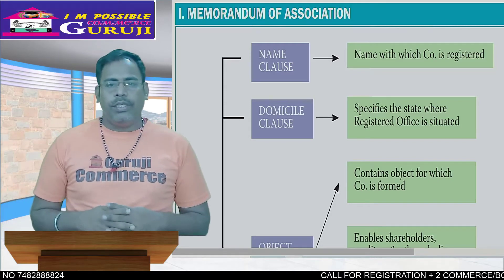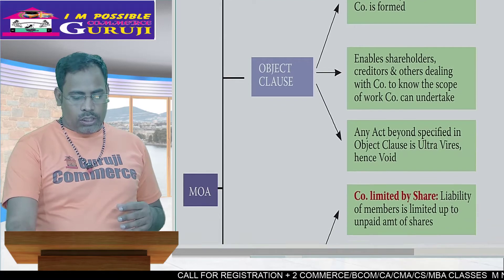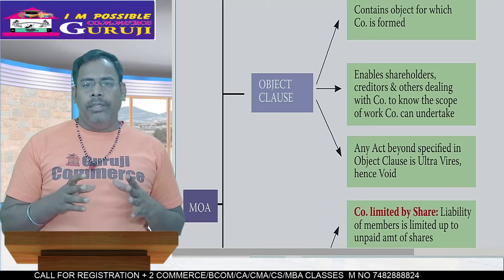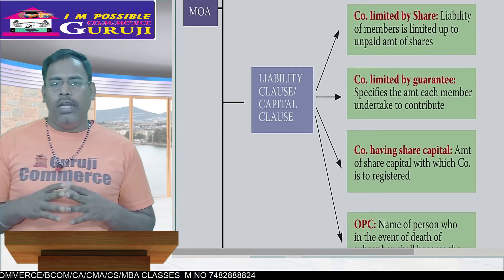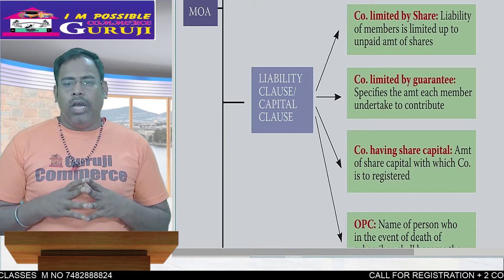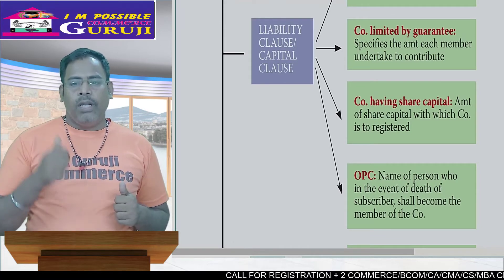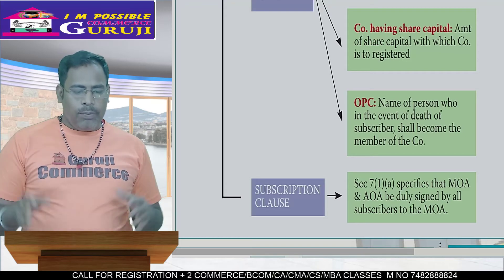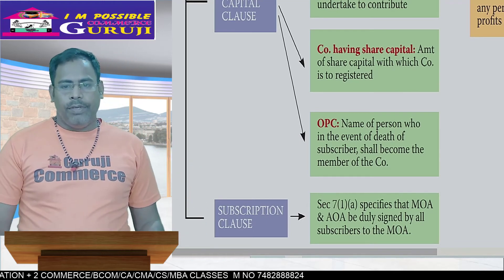MOA shorts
MOA

Dear learner,
 This short video has wonderful for you quick learning, time save, and for examination.  You can use as whatsup status also.

Purpose of this video is You can be learn quick and recall for examination as revision only .When your see it several time it will  stores in  your subconscious mind impact ,You can recall easily ,You will be  difference in front of others.

              Commerce guruji  origination is an e-Learning Platform, that provides Video Lectures for CA, CS, CMA ,+2 COMMERCE, B.COM, M COM, IGNOU , MBA students ,Stock Market Classes from India's Best The faculty are from  India's Best Professors ,experience in teaching   in best collages , university and industries having qualified  PHD, CA, CMA,CS, LLB  with rank holder and topper in different institution  ,learning is now very- very  easy  at the comfort of your home.
 OUR Motto – DO WHAT YOU LOVE, I   AM   POSSIBLE
 MISSION - To provide educate on financial literacy across nation.
VISSION- Our aim is to become National leading online education organization with value education